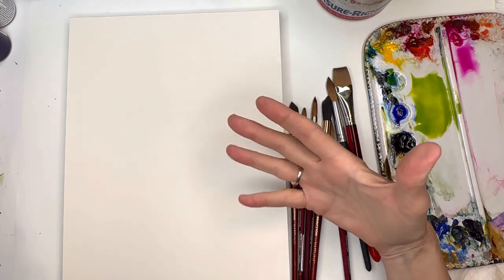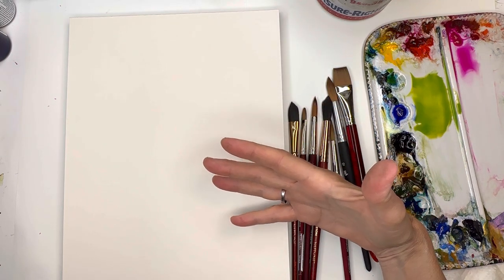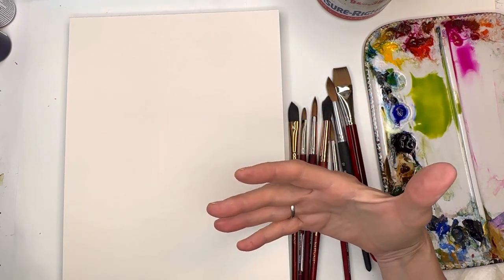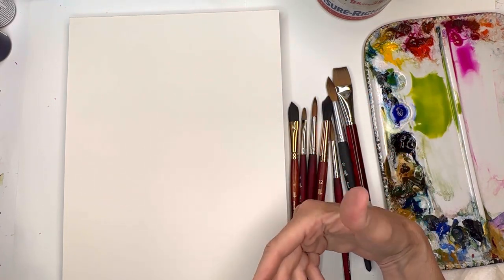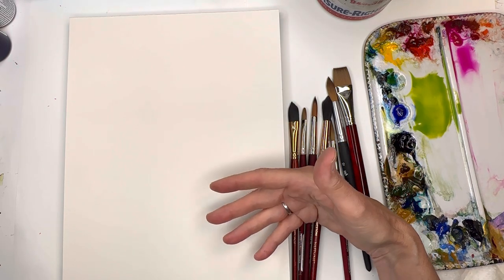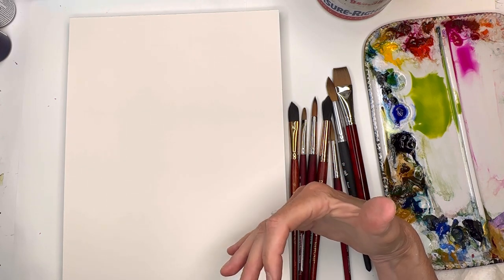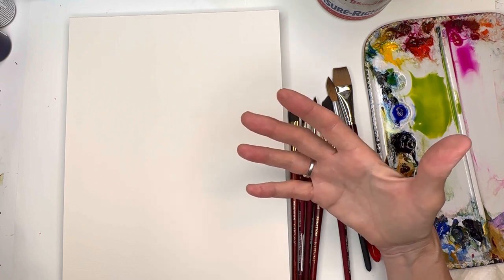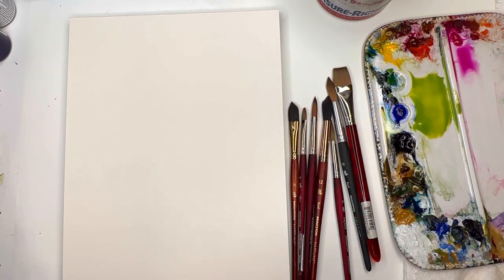MY favorite Watercolor Brushes and how to use them!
Here is are my favorite watercolor brushes and why!

Supplies:
holbein watercolor: , ,   Prussian blue ,  ultramarine blue,  , cadmium yellow deep, peacock blue, , , burnt umber,, paynes gray, bright rose  , cadmium red light,
Brushes :Princeton no 8  long round  velvet touch series , Princeton not. 12 Neptune  brush
Princeton 1/2 oval wash Neptunes series ( cat's tongue), no. 8 filbert brush velvet touch,
no. 10 round velvet touch, 3/4" flat wash brush, no. 12 aqua elite Princeton brush

Arches    100% cotton cold press paper  block 9x 12

Ellen